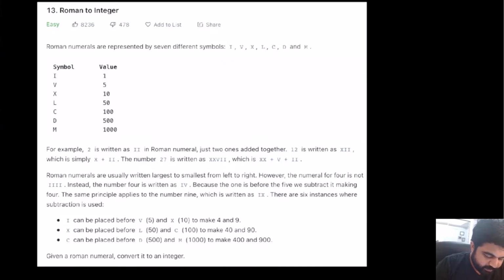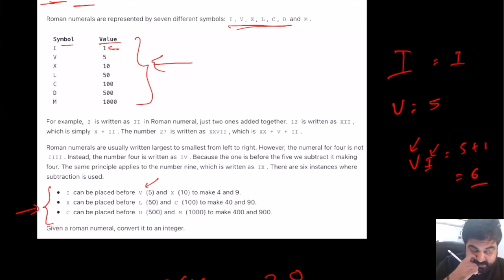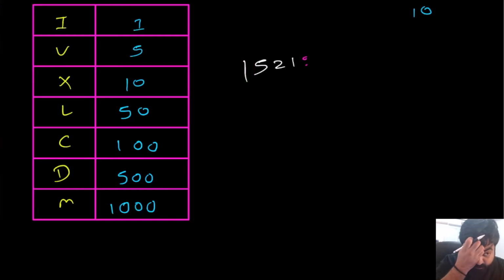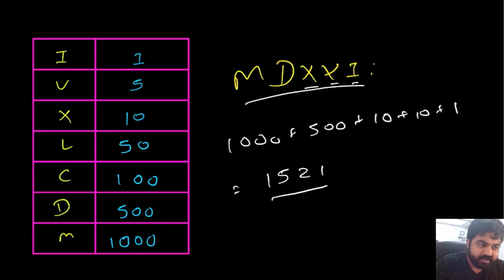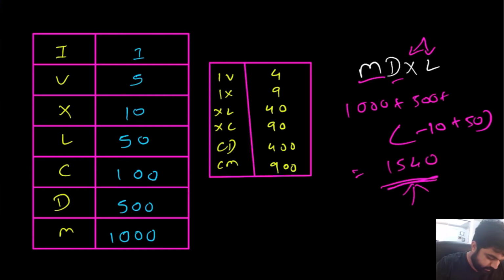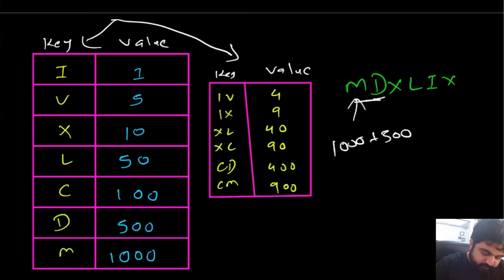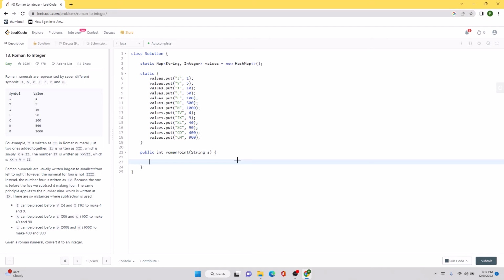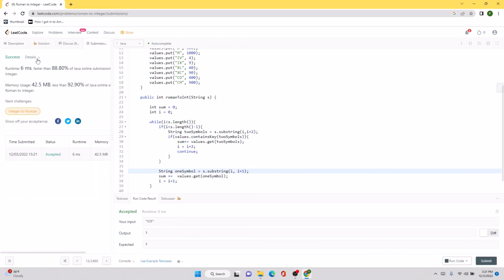Roman to Integer: 13 - Hashing + String interview question @ google, apple, amazon, meta, microsoft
Learn to solve this amazing Leetcode easy, Dynamic Programming problem that has been asked in hundreds of technical interviews at companies like Google, Facebook, linked in, Microsoft, Meta, apple, Uber.

Leetcode: 13

About me and My Purpose:

I am a software engineer with 5+ years of experience @ Non-FAANG company. I have always been bad at coding and really bad at programming interviews. So, once I got employed in IT industry, I only worked on operational activities (just so I can avoid coding).

But deep down I always wanted to work at an Elite IT company. So, I decided to face my fears, and to master coding & technical Interviews.  I started with LeetCoding 1 problem a day. But I was facing issues with consistency, I would solve LC problems for week, and then drop it for 2-3 weeks. This lasted till 6 months.

And upon deeper investigation I found that I was not committed enough. Then suddenly my wife gave me an idea, that rather then focusing on solving a LC problem for my-self, why don't I commit to make videos on solving the LC problems. And try to complete at-least one video every alternate day. Hence, I started this channel.

My ultimate aim is to get into FAANG company, and also create a channel in such a way that anyone wants to get into FAANG, if they just follow my channel, they should be able to clear all the FAANG Technical Interviews.

Here are few more reasons on why I started the channel.

1) To have a motive for me to solve leetcode problems.
2) In order to solve a LC problem, first I have to really understand the problem and explain my thought process, which solidifies my concepts.
3) I can document my progress. Also learn a new skill on how to run a YT channel.
4) My work can help other software engineers.
5) I can have something cool to mention in my linked-in and resume.

Here is a list of my dream Companies:

FAANG,
Meta,
Google,
Amazon,
Netflix,
Microsoft,
apple,
doordash,
roblox,
stripe,
instacart,
uber,
lyft,
linked In,
pinetrest,
bloomberg,
robinhood,
Goldman Sachs,
box,
two sigma,
byte dance,
air bnb,
nuro,
ui path,
oracle,
data bricks,
waymo,
dropbox,
coinbase,
snowflake,
snap,
nvdia,
broadcom,
slack,
intel,
cisco,
indeed,
salesforce,
wayfair,
okta,
splunk,
service now,
coursera,
square,
upgrade,
mozilla,
yelp,
unity,
ebay,
affirm,
stach adapt,
amplitude,
github,
wish,
brex,
etsy,
chime,
shopify,
amd,
GoDaddy,
IBM

Introduction: 00:00
Understanding the Problem Statement: 00:33
How a number system work: 02:46
Brute Force: 06:26
Optimal Solution: 09:04
Coding: 08:58